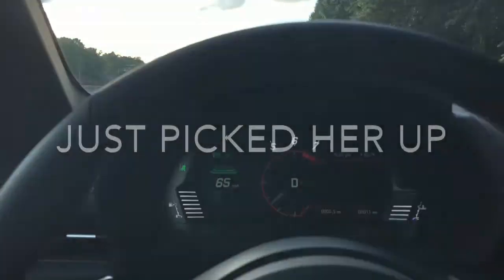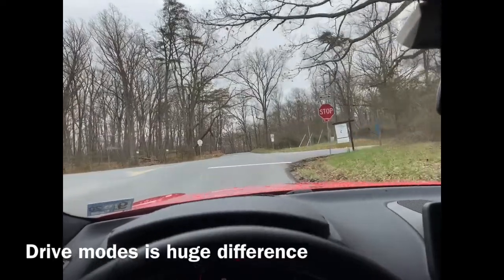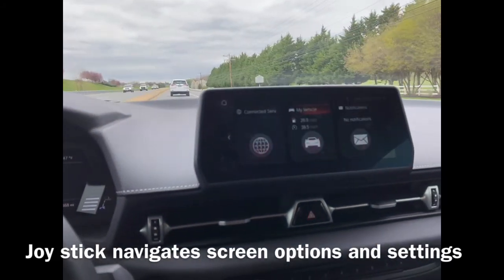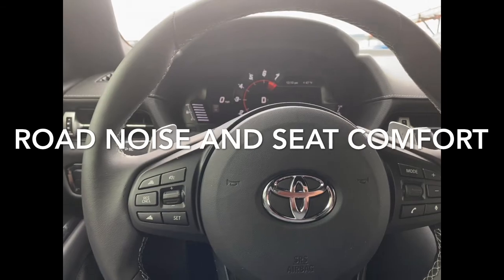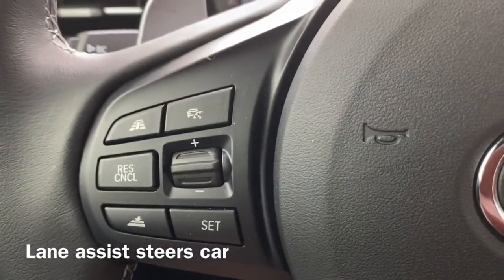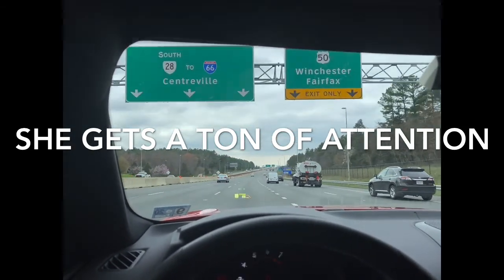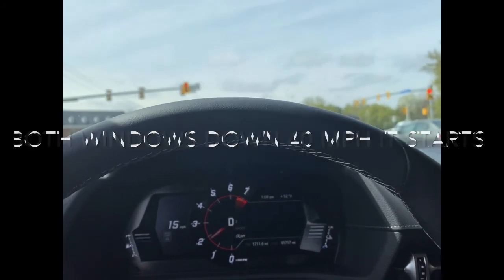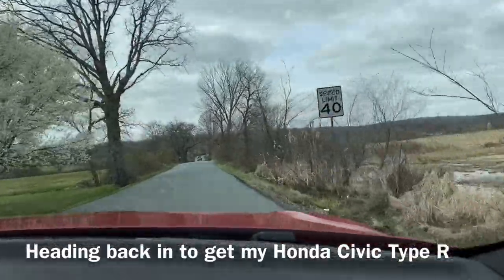ICE AGE TV Toyota Supra 2020 Review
2020 Toyota Supta Premium Review